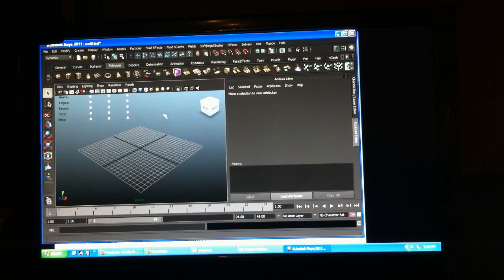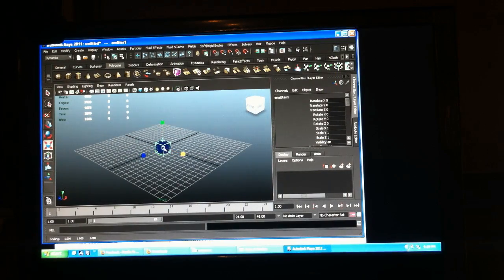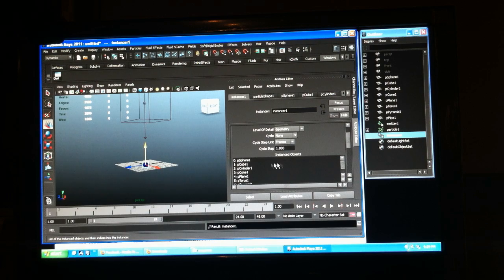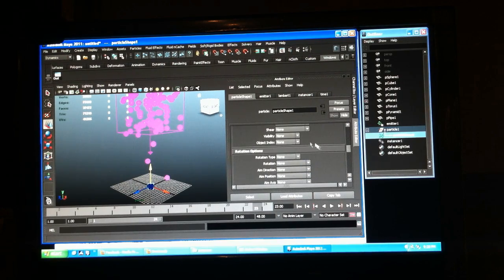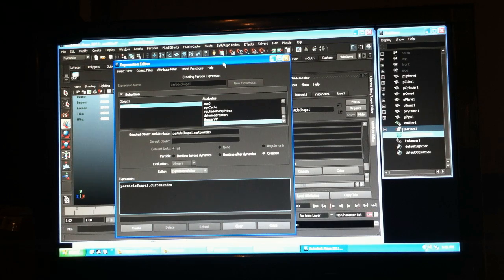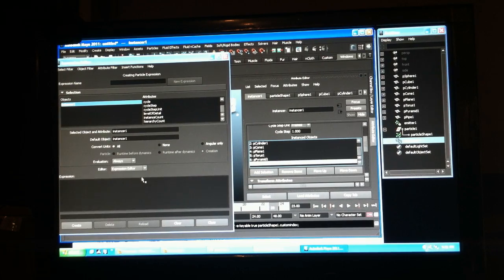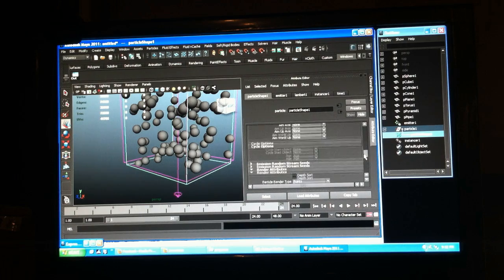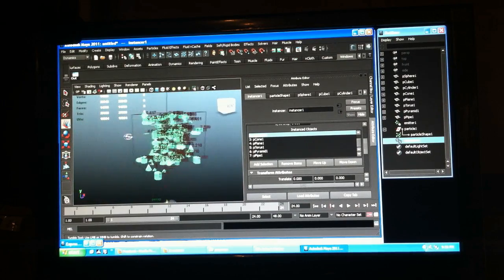Maya Instancer Tutorial One (Part 1): Randomly Instance Objects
In this first tutorial I show you how to randomly instance several objects onto a particle system